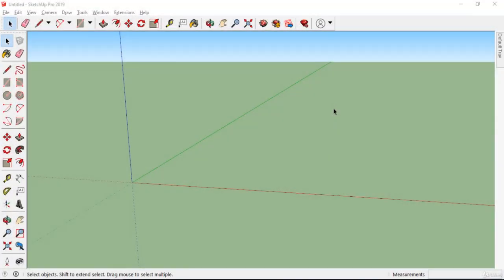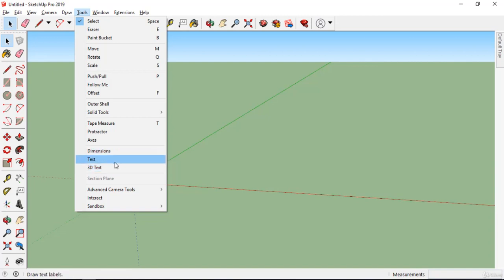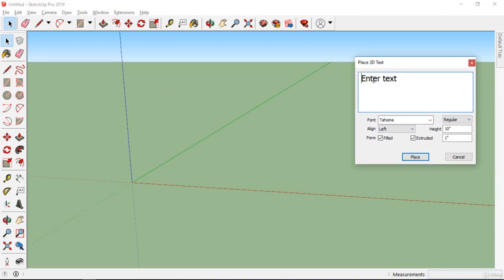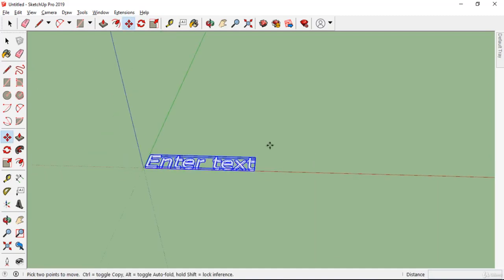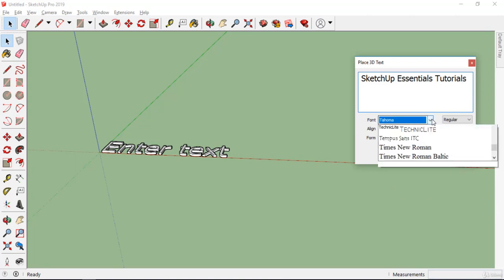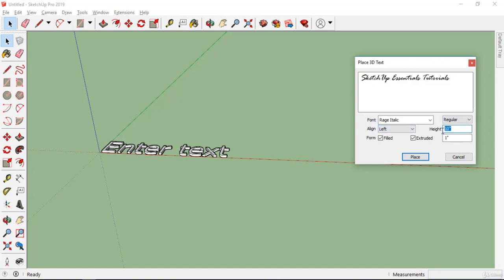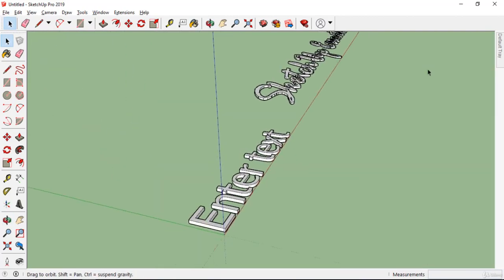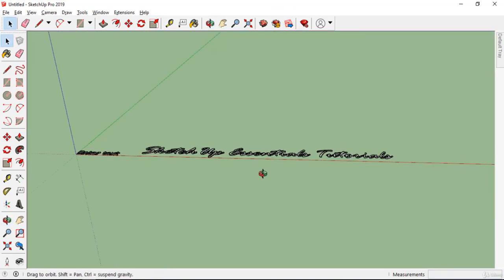SketchUP - 25. Create 3D text